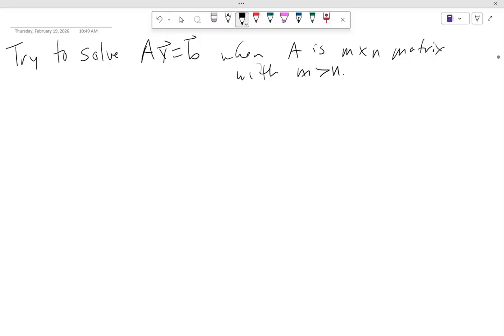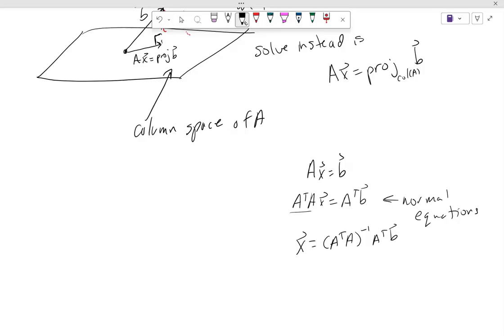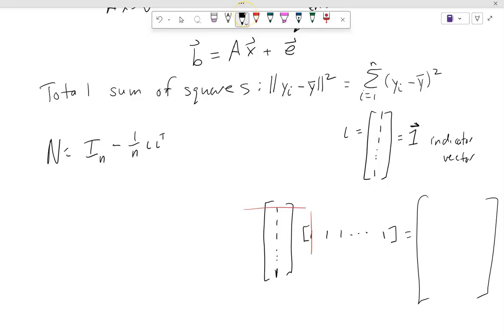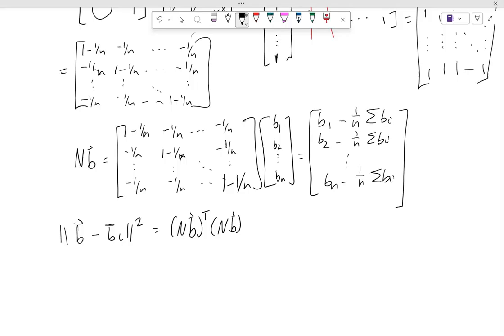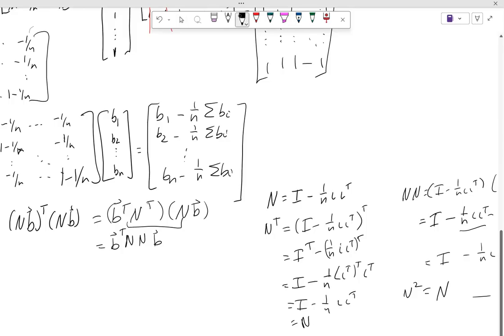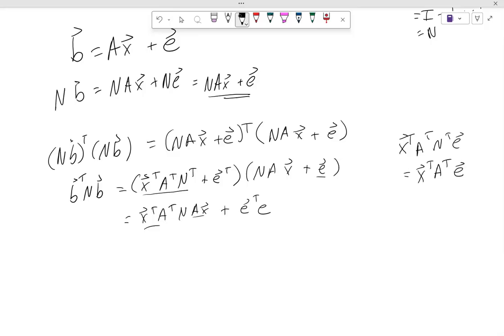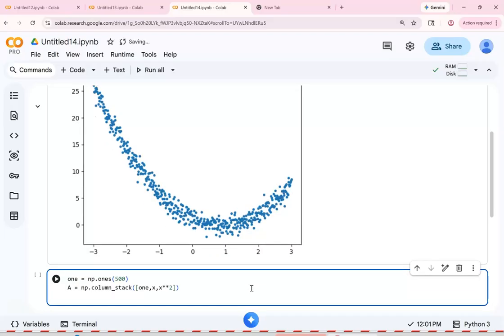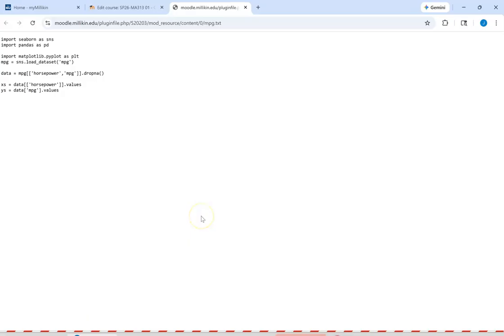MA313 2 19 26